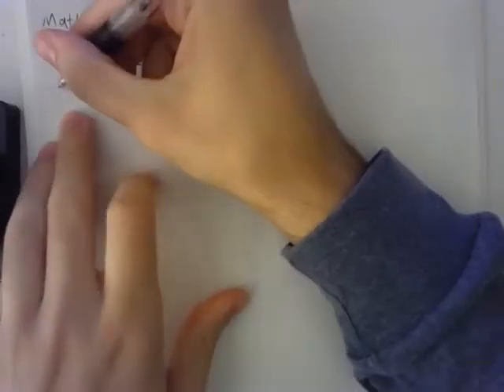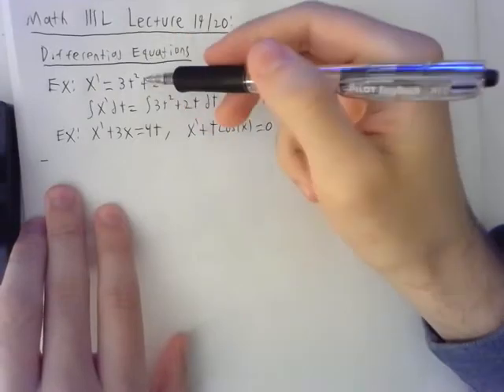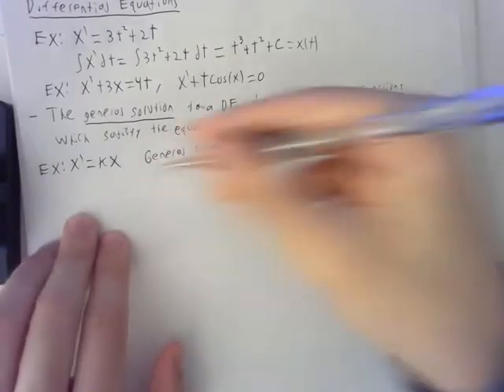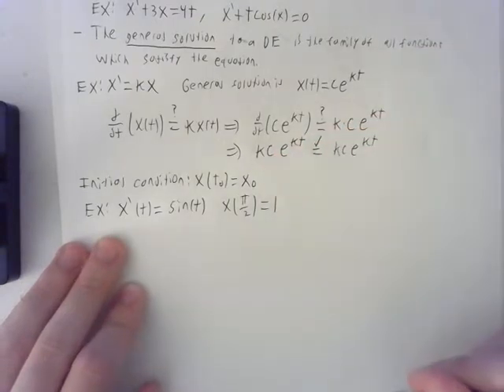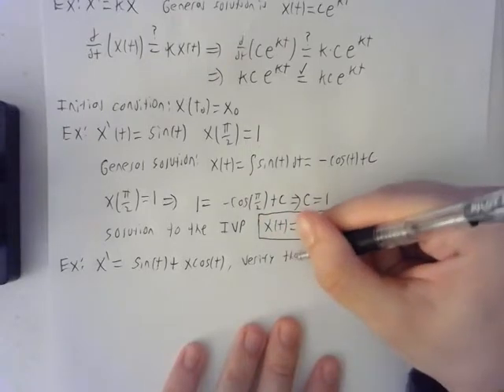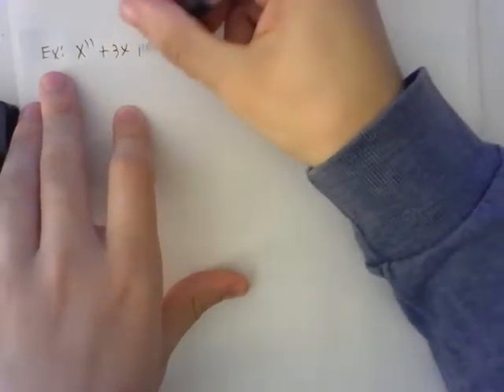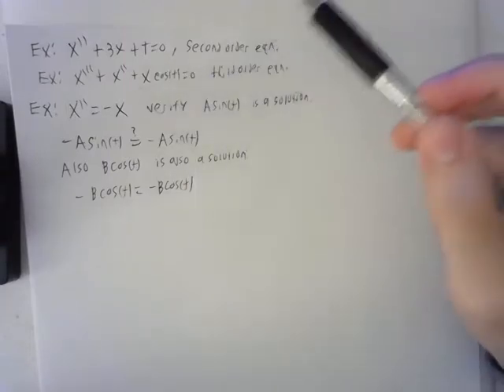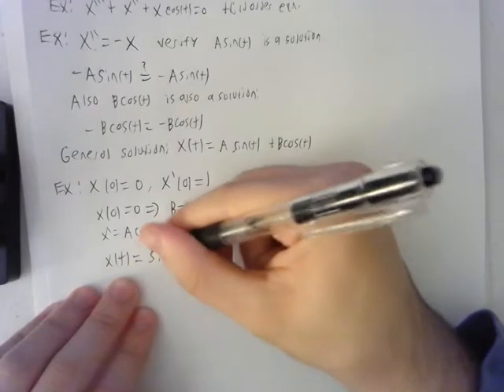Differential Equations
Math 111L Lecture 19/20